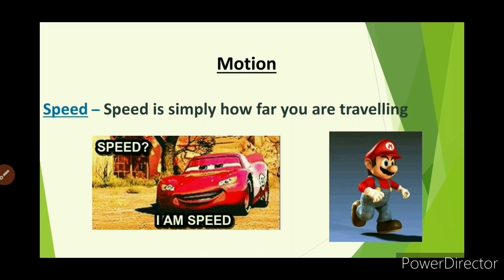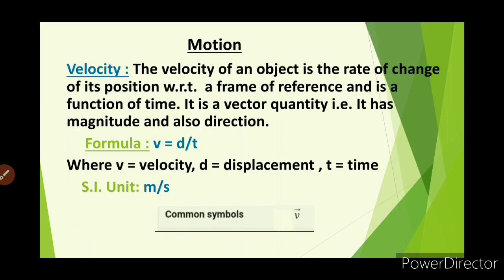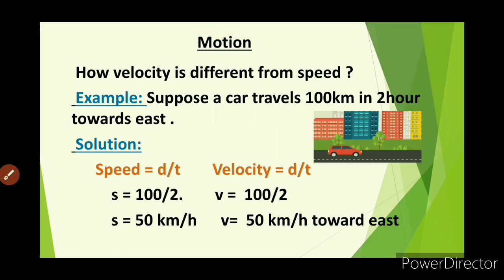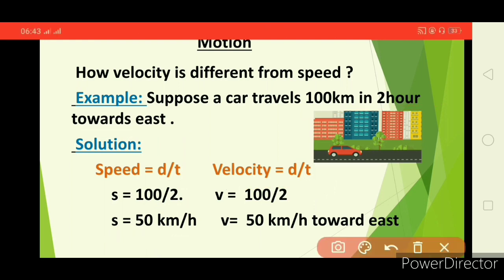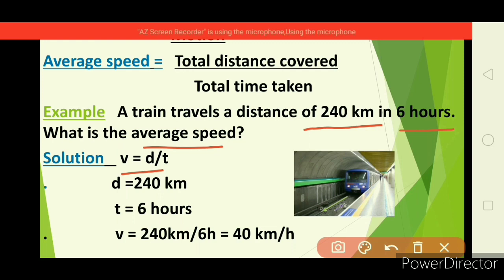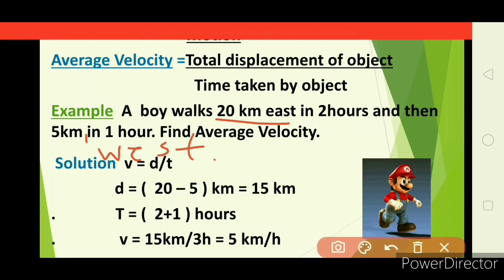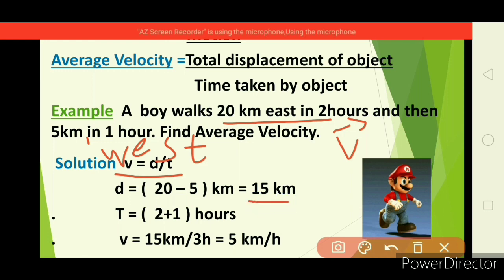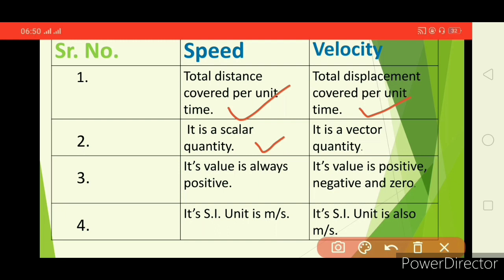Motion | Part - 2 | Speed & Velocity | Definations | Units | By Manjeet Kaur | Class - 9 th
Hi everyone,

Part -2  of class 9 Physics Motion
this channel is useful for those students who want to study physics . In this channel I gave content to students from Class 9th physics to MSc. Physics. I explain all chapters very briefly.
Motion Class 9 Science
Motion Class 9 physics
Motion Motion
Physicscafe by Manjeet Kaur

Part -1 is given below
Class 9 Physics Motion chapter 8